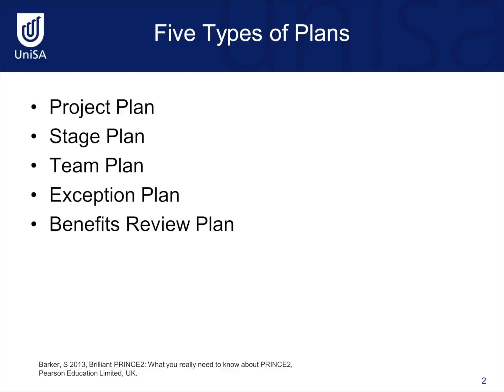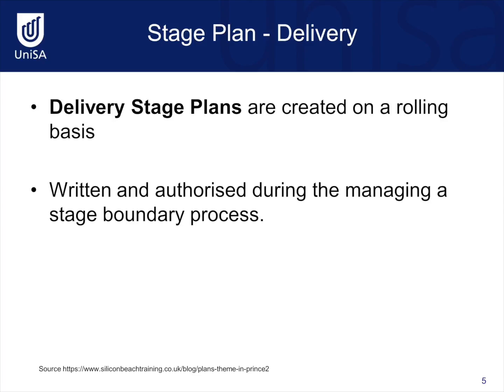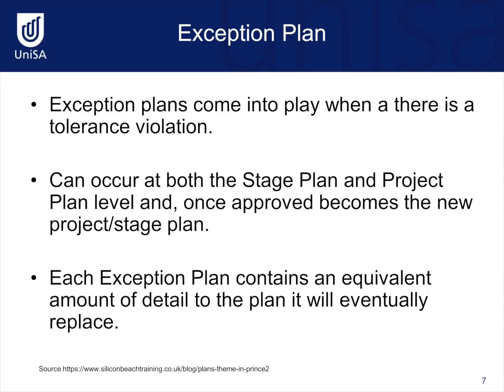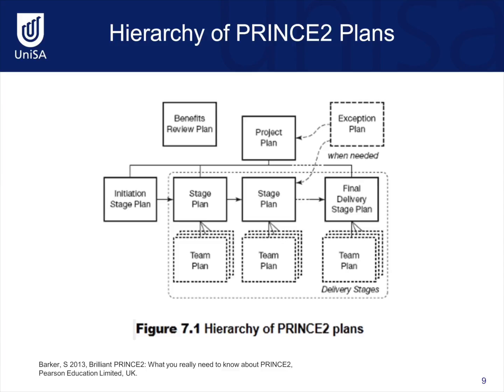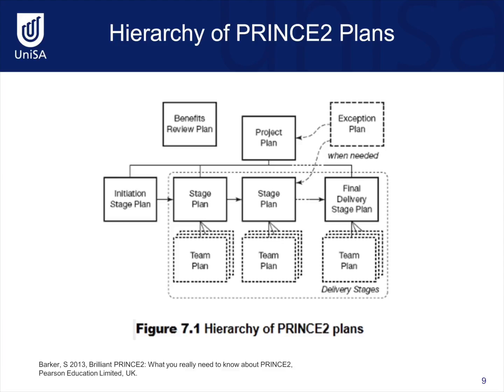7 4 Welcome Video 43 format 1440x1080